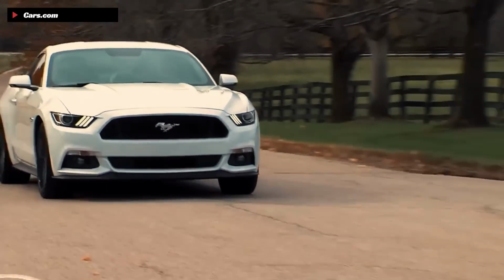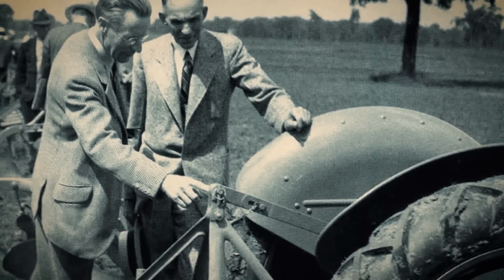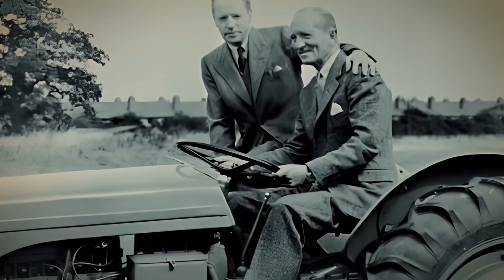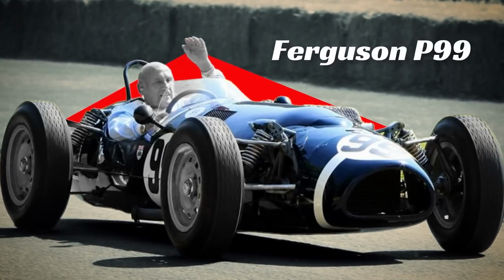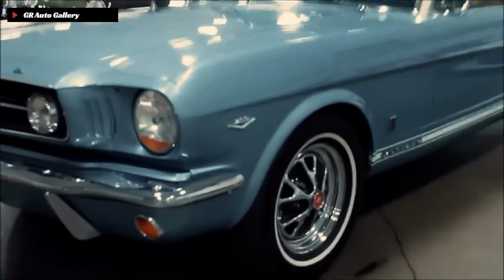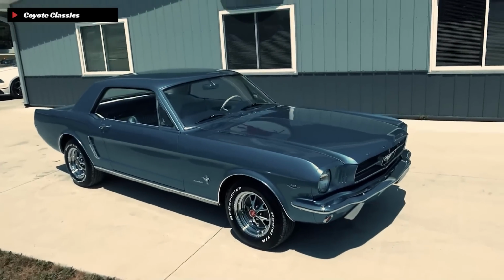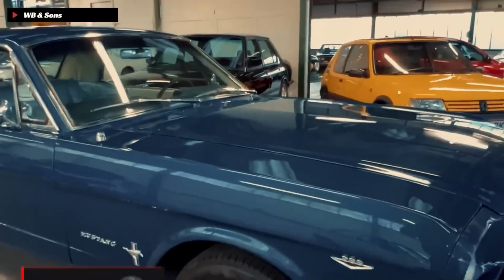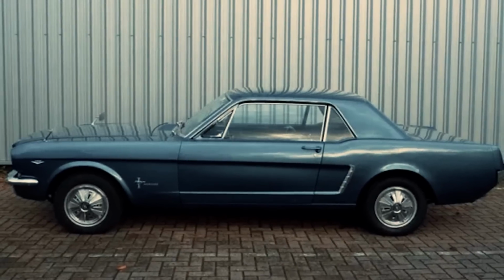The RARE AWD Mustang That Ford Refused To Build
In this Rare Cars documentary, we are covering the all-wheel drive Ford Mustang Coupe that you never heard of. This 289-powered Mustang was built by Ferguson Research in England to try and help sell Ford and other automakers on their Ferguson Formula all-wheel drive system.

Chapters:
0:00 - Intro
1:02 - Ferguson Was Founded
2:08 - The Link To Formula 1
3:22 - Going All In On Road Cars
3:49 - Sponsored Message
4:46 - The Start Of The Project
6:13 - How the AWD System Worked
6:40 - Performance & The Fate Of The Ferguson Mustang

*Note, we are not historians. If you see an error in our research then please mention it in the comments!